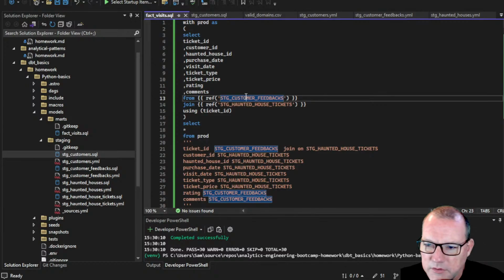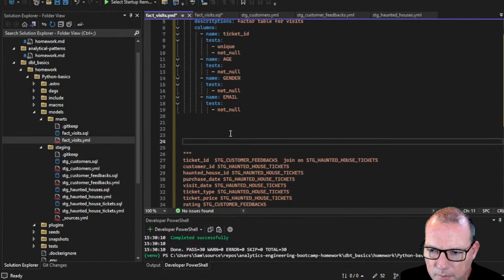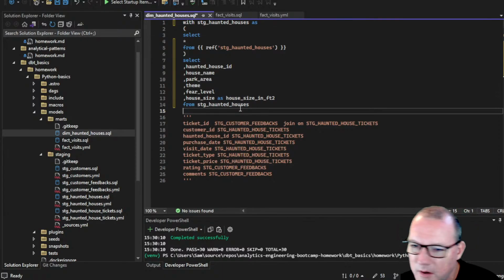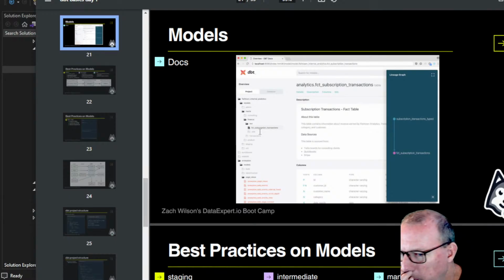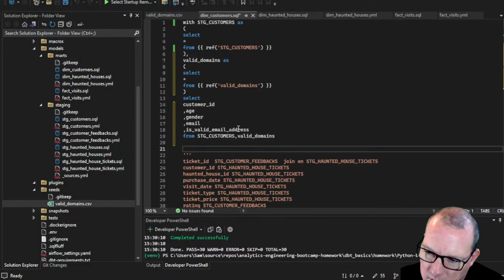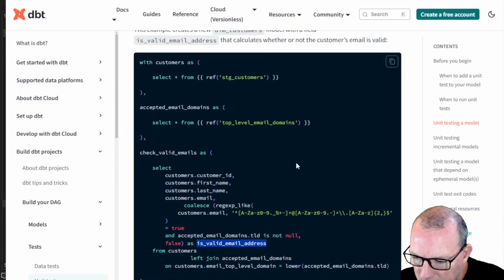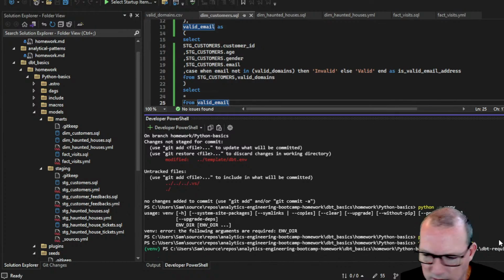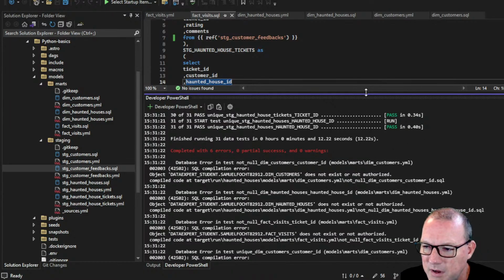Python Basics Live Stream DataExpert.io Homework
Dataexpert.io